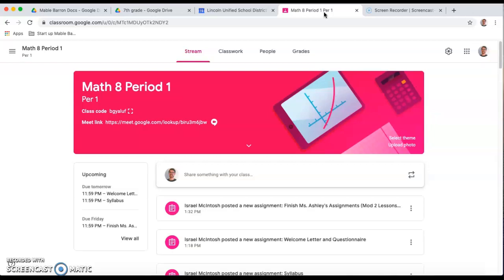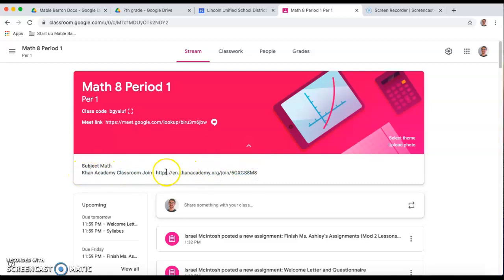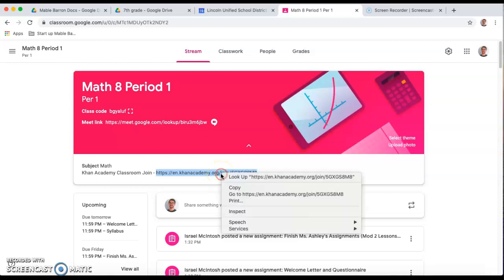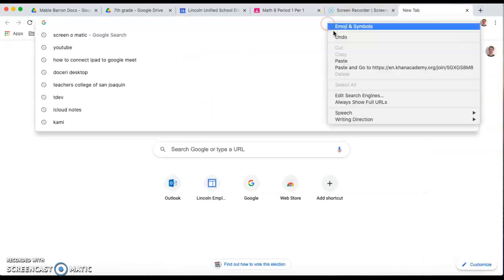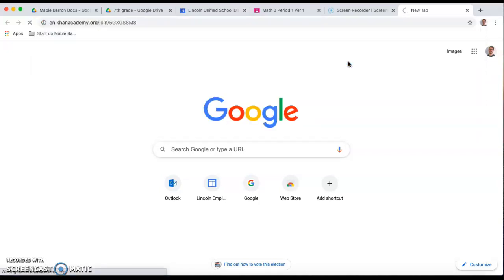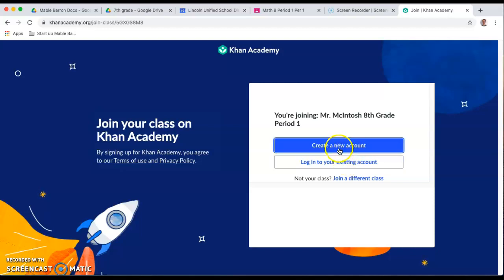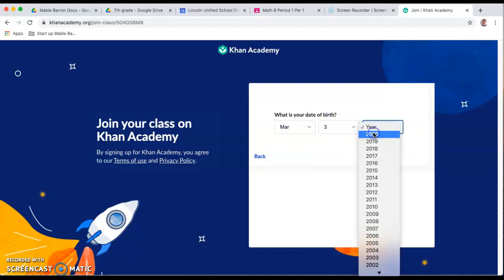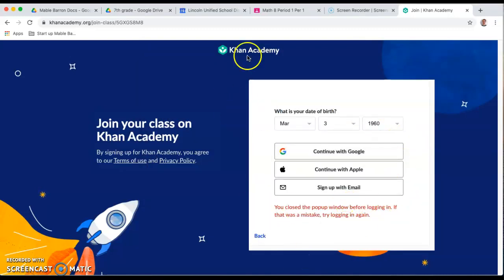Khan Academy Join Tutorial